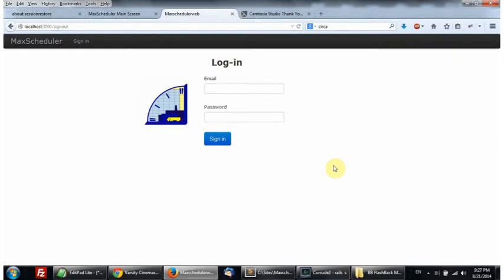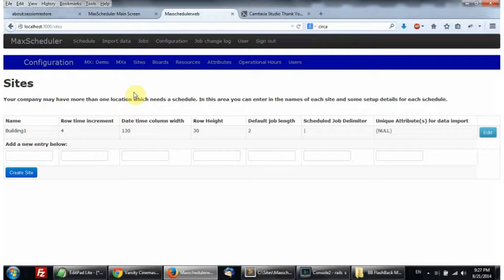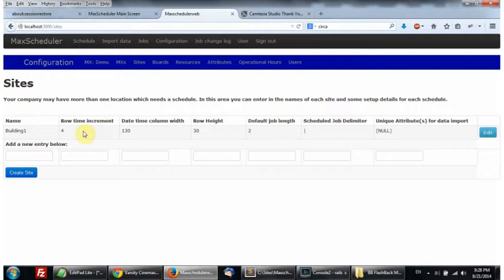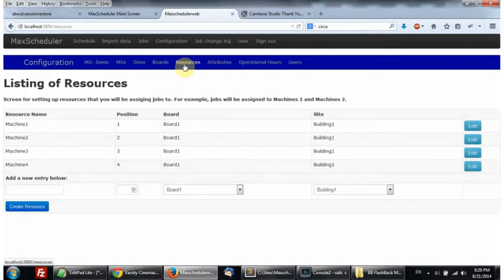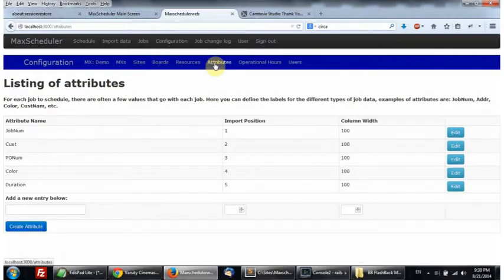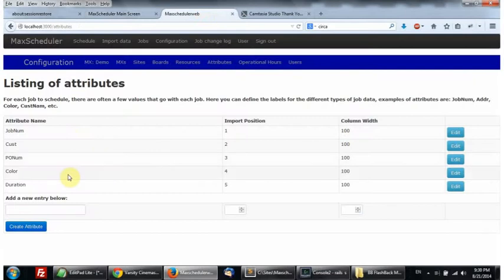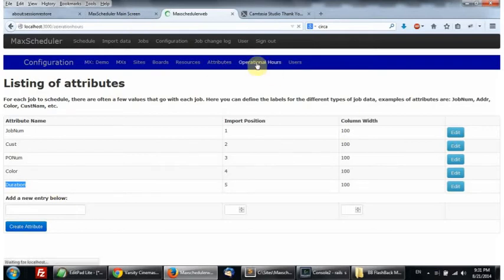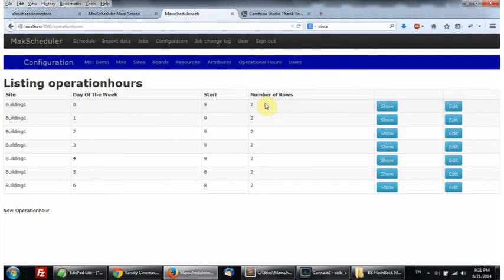Schedule Configuration Options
MaxScheduler web based scheduling software configuration options